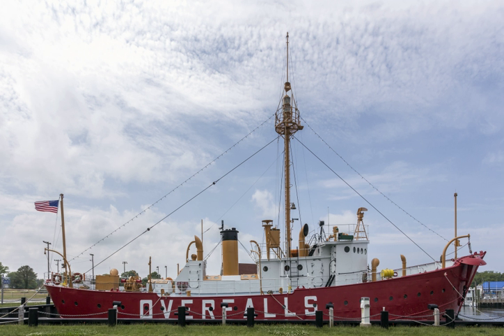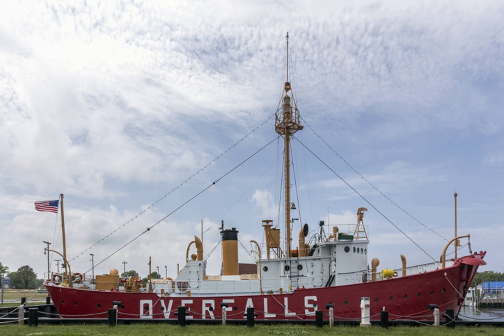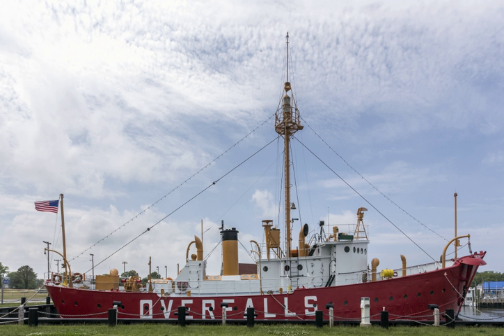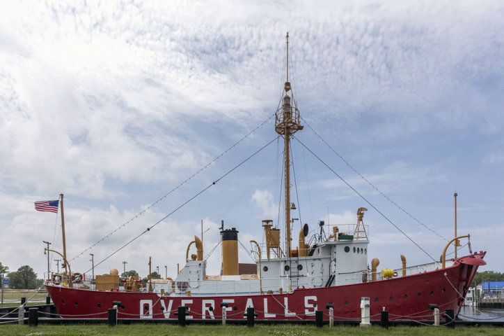United States lightship Overfalls (LV-118) | Wikipedia audio article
00:00:21 1 History
00:03:00 2 See also

- Socrates

SUMMARY
Lightship Overfalls (LV-118) (later renumbered WAL-539) was the last lightvessel constructed for the United States Lighthouse Service before the Service became part of the United States Coast Guard. She is currently preserved in Lewes, Delaware as a museum ship.